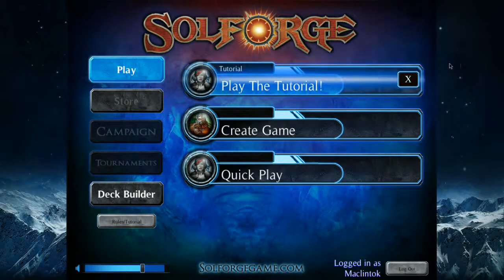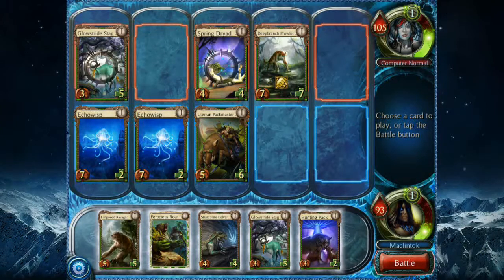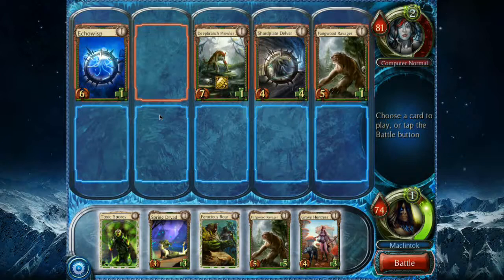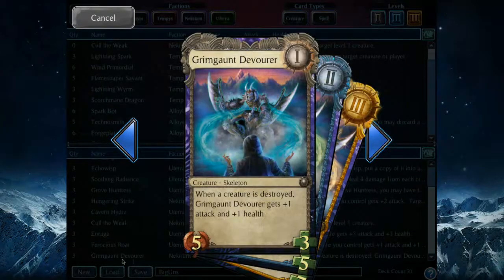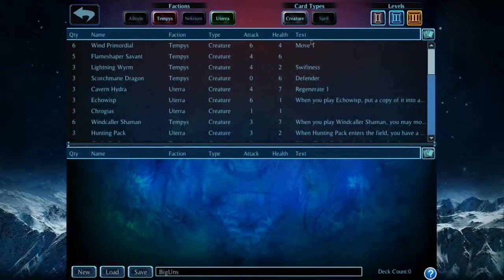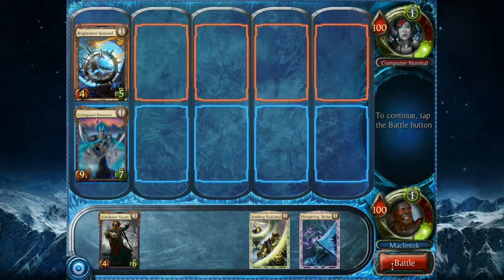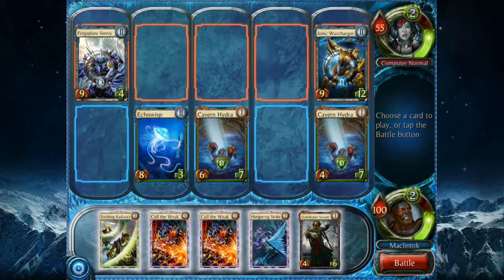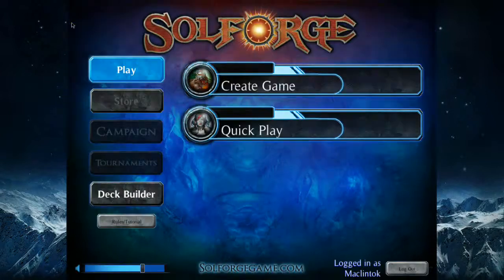SolForge: Introduction to Steam Early Access and the Deck Builder - Ep.08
I run through the basics of gameplay, the new Deck Builder feature and walk you through a couple matches against the CPU. This video should be a great introduction if you've never heard of SolForge or if you wanted to get a better idea of what you're getting by buying into the early access beta on Steam. It's a long one but I've provided a couple embedded links for you to skip ahead to later segments of the video. Enjoy!